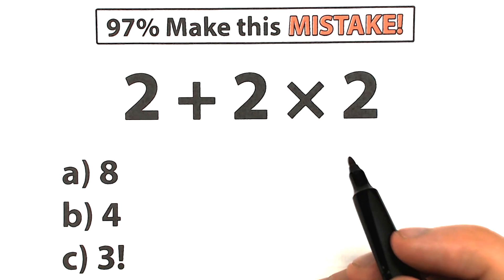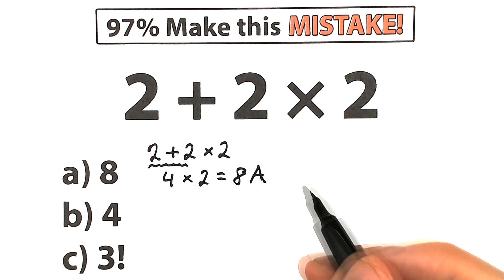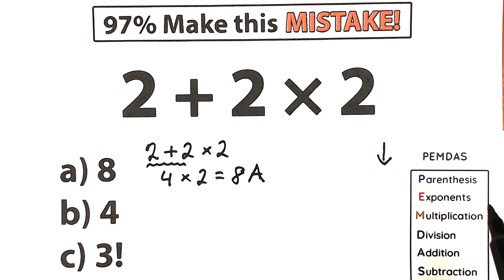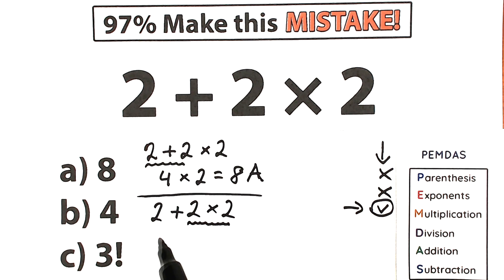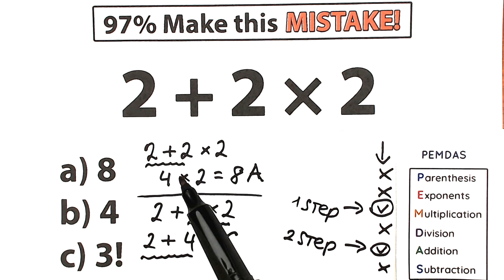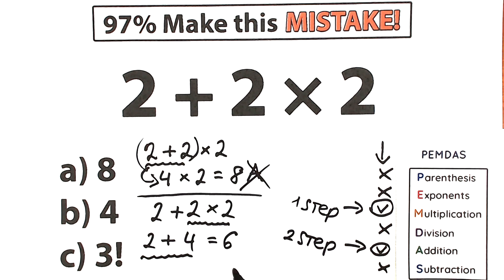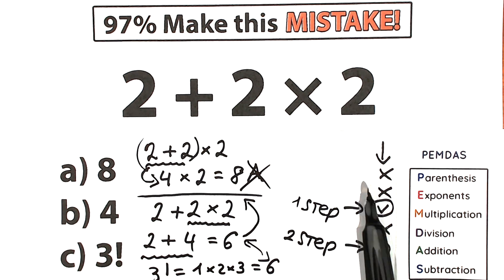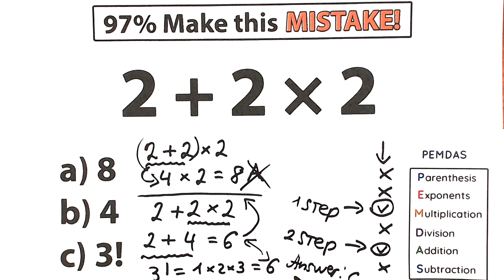2 + 2 × 2 = ❓️ Many won't get RIGHT!